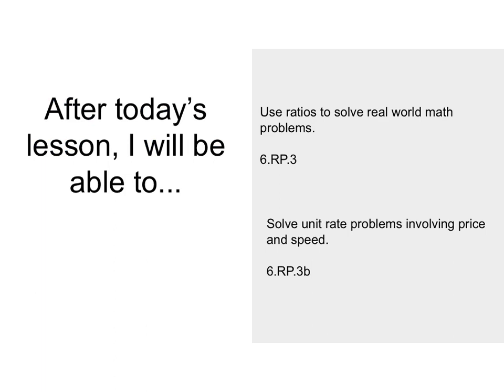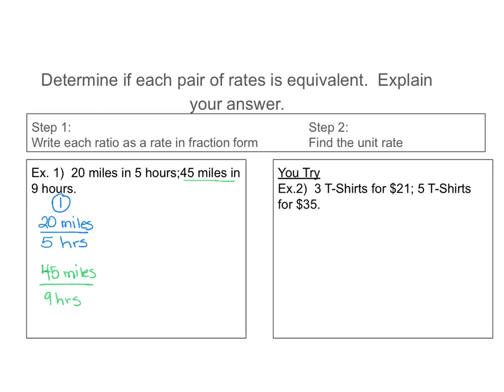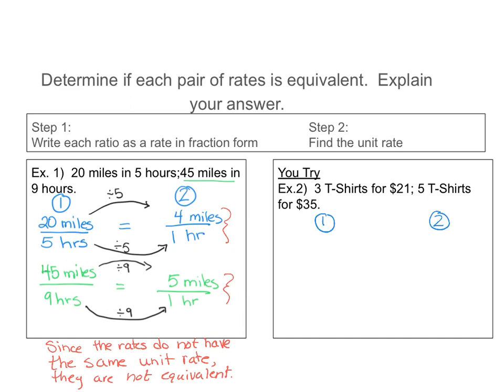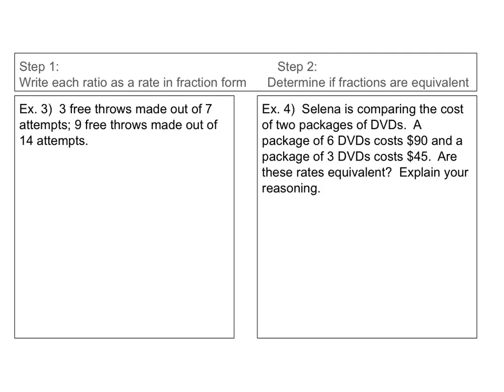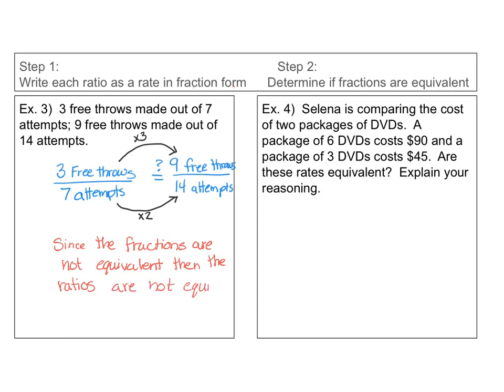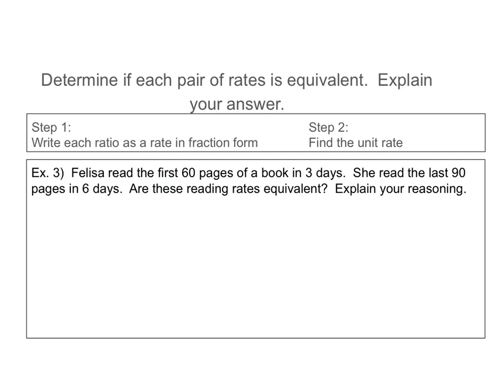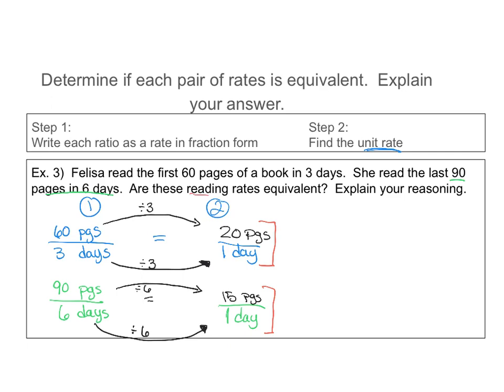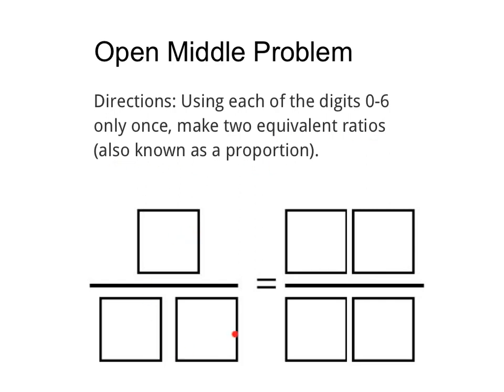1-6 Equivalent ratios and rates